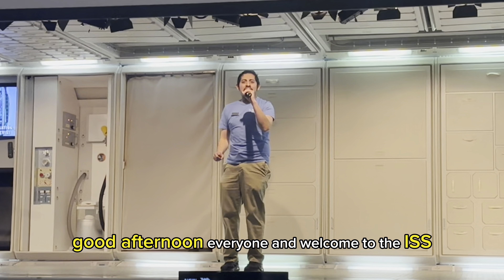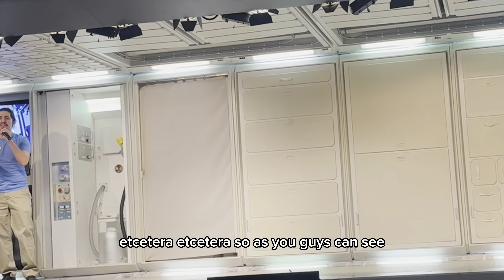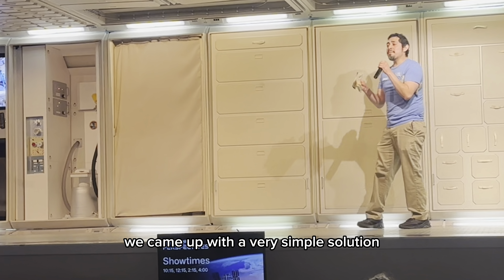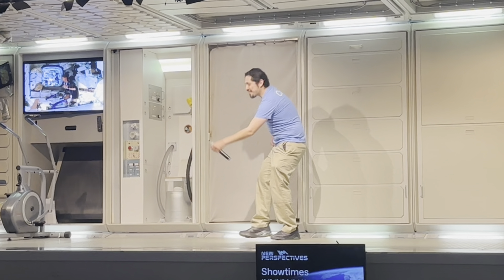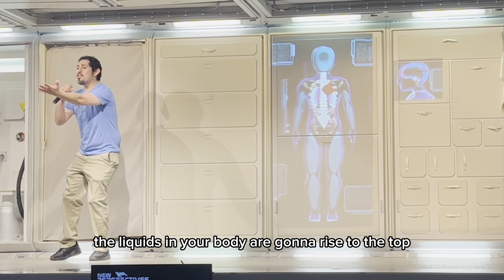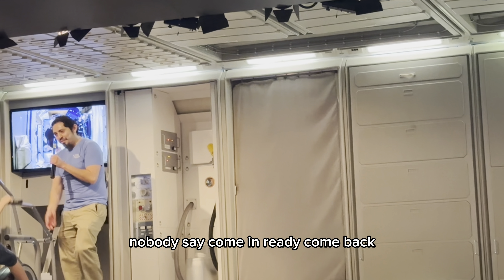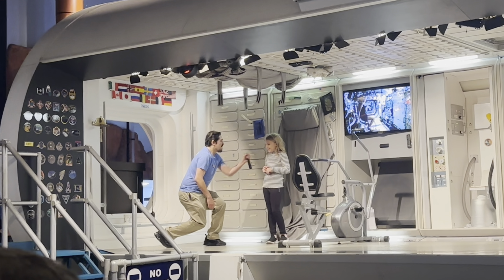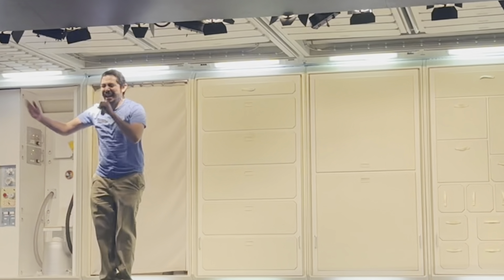"Life Beyond Earth: A Day in the Routine of an Astronaut at the International Space Station"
Floating 250 miles above the Earth's surface, the International Space Station (ISS) serves as a remarkable laboratory for scientific research and a home away from home for astronauts from around the globe. Curious about what daily life is like in this orbiting outpost? Join us as we take a closer look at the fascinating routine of an astronaut aboard the International Space Station.